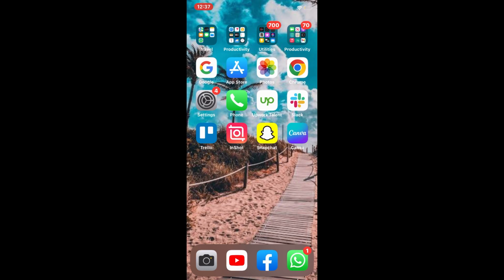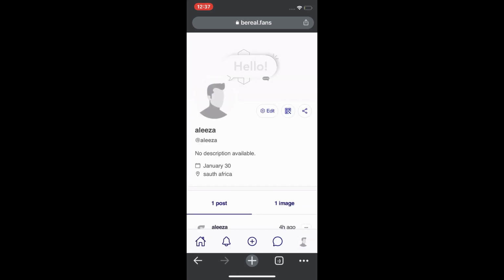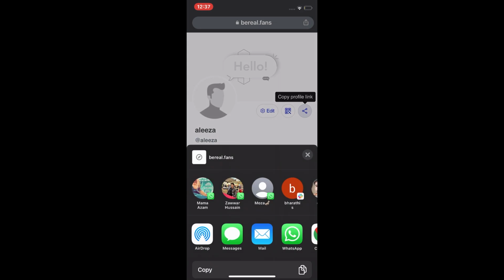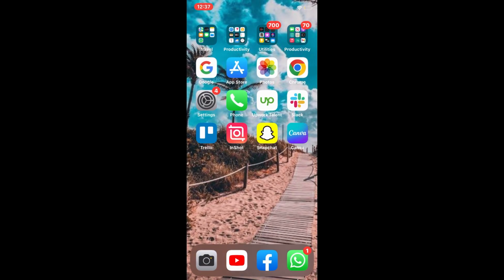How to Synchronize Bereal With Snapchat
In this video I'll show you How to Connect Snapchat and Real with Bereal. The method is very simple and clearly described in the video. Follow all of the steps & How to Integrate Snapchat, Real, and Bereal